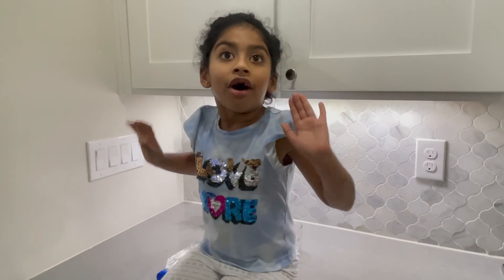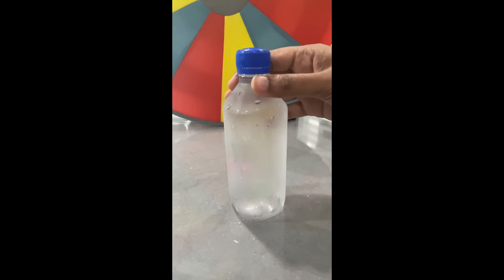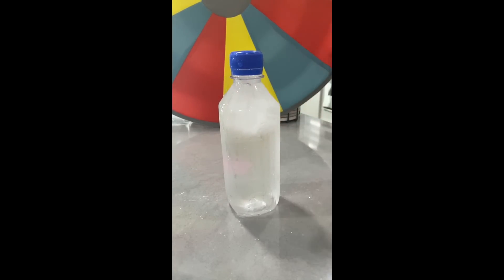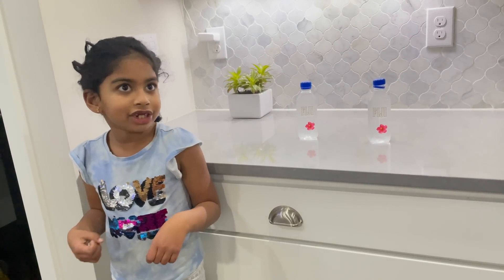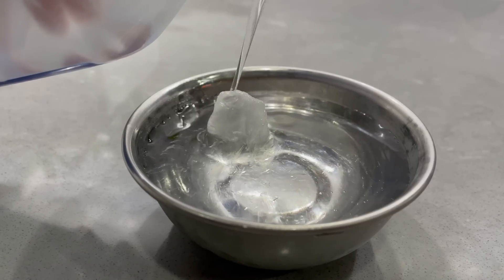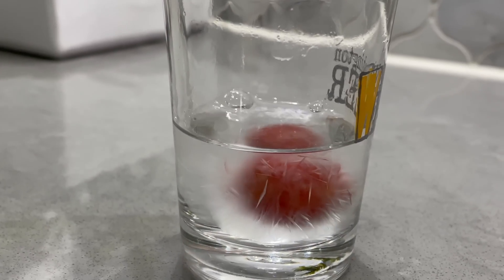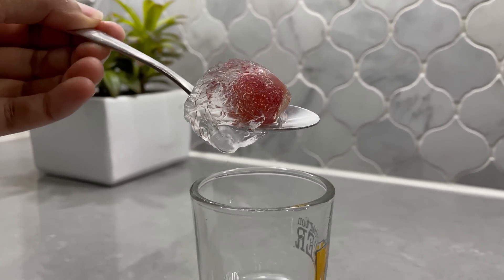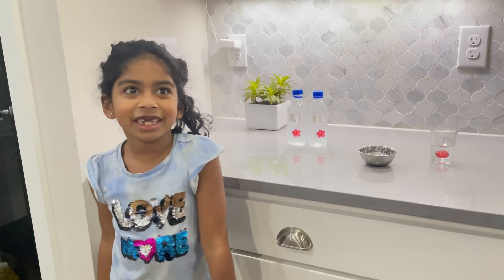Instant Ice | Freeze Water in a second like Magic | SuperCooling Water Explained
Do you want to build a snowman or turn water into ice in an instant ? All you need is a botle of "purified" water that is kept in the refrigetor for around 2 hours.

In the case mineral water or tap water with impurities, the minerals and dirt act as the crystallization point to start forming ice. Where as in the case of purified water, even when the temperature drops it remains as liquid instead of forming ice as there is no proper crystallization point ( like a mineral or dirt). The water in this state is called "Supercooled" water. All it needs is a slight frozen touch or a shake to start the crystallization process and bingo you have formed instant ice !

Learn about supercooling, and how to supercool a bottle of water at home -- and then turn it to ice instantly!